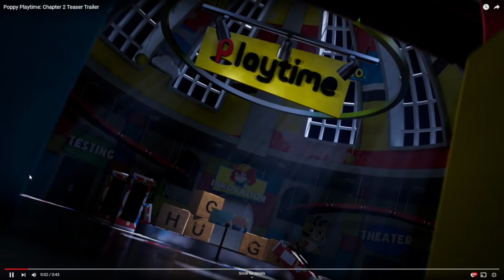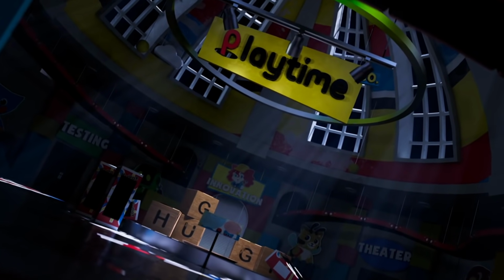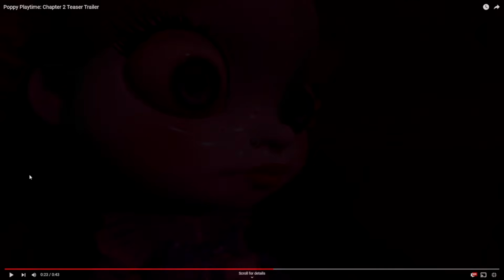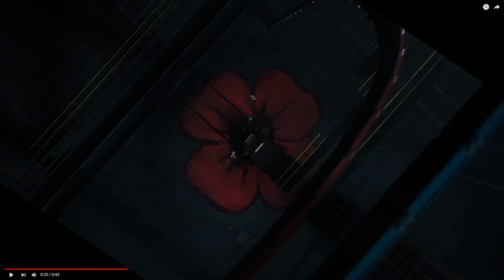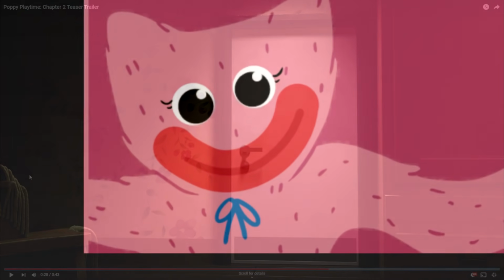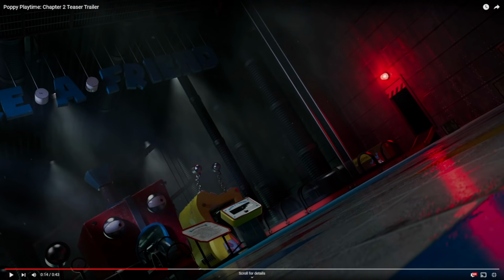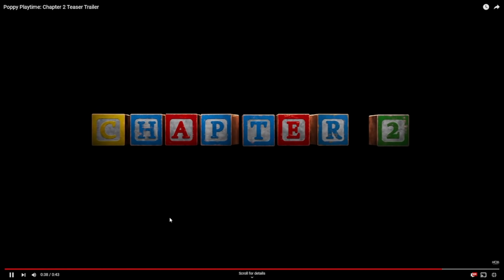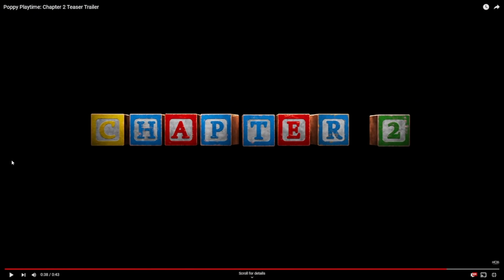TRAILER ANALYSIS & THEORIES CHAPTER 2 POPPY PLAYTIME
Hello everyone and welcome to another Poppy Playtime video on the channel, today we are talking about the Chapter 2 trailer! This is the full analysis and breakdown of Poppy Playtime Chapter 2 trailer!  Also new Poppy Playtime theory coming in the next day or two!

OFFICAL POPPY PLAYTIME MERCH!